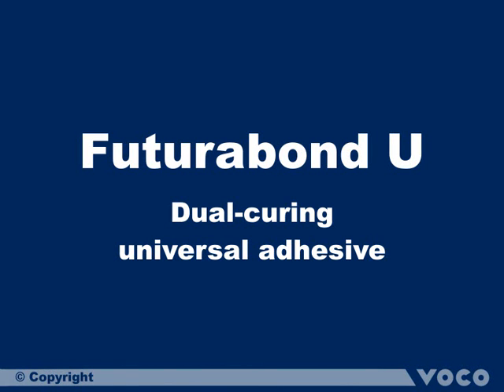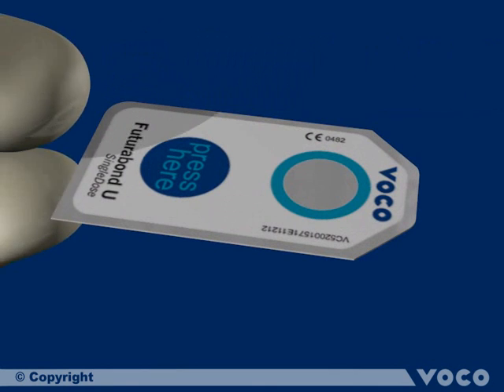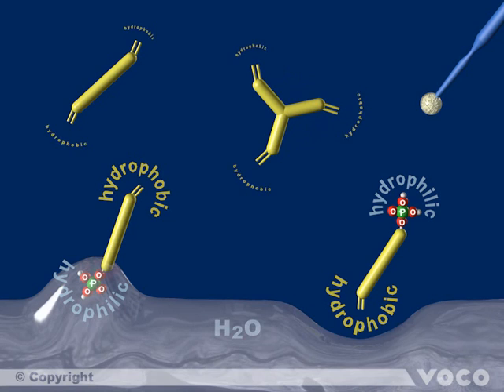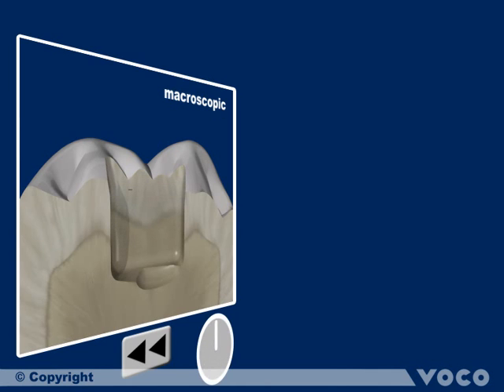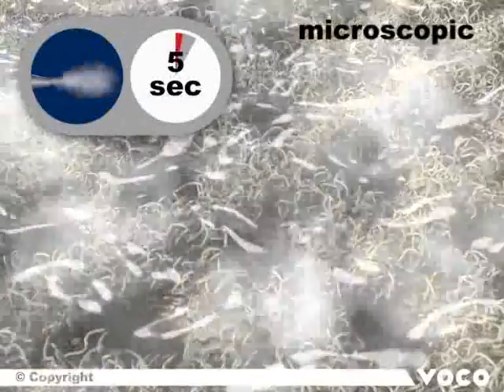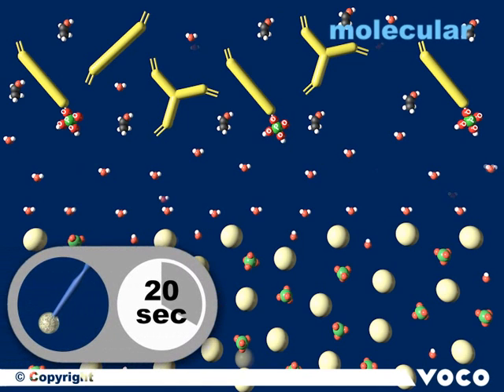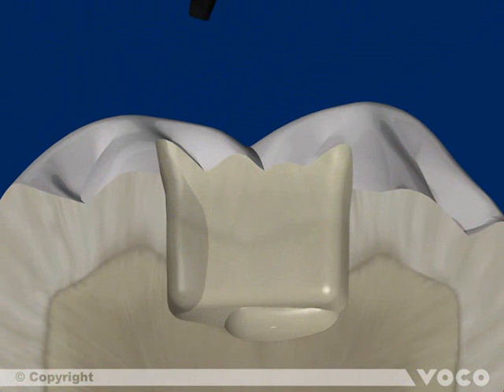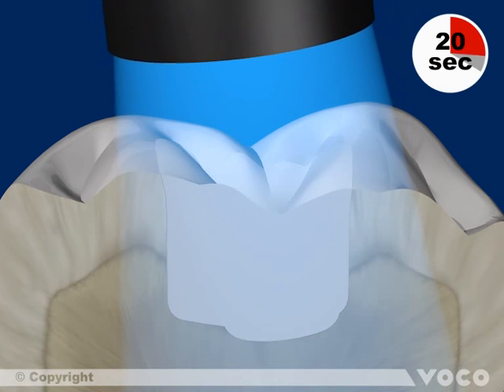VOCO : Futurabond U - Adhesion with self-etch technique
Futurabond U
Adhésif universel bi-polymérisable

Indications
Restaurations directes et indirectes avec tous les composites d'obturation, de reconstitution du moignon et de fixation photopolymérisables, autodurcissants ou bi-polymérisants à base de méthacrylate
Réparation intra-buccale d'obturations, de revêtements en céramique et de restaurations tout-céramique
Traitement de collets hypersensibles
Vernis protecteur pour obturations à base de ciment verre ionomère
Scellement de cavités avant les restaurations en amalgame et avant le scellement provisoire
Scellement de pivots radiculaires avec des composites de fixation bi-polymérisants ou autodurcissants

Avantages
Un adhésif pour tous les cas - vous n'avez plus besoin d'un autre adhésif dans votre cabinet dentaire !
Automordançage, mordançage sélectif ou mordançage total : L'utilisateur a le libre choix
Une variété exceptionnelle d'utilisations :
- pour les restaurations directes et indirectes
- compatibilité illimitée avec tous les composites à durcissement photo, dual ou
  chimique à base de méthacrylate, sans activateur supplémentaire pour le
  durcissement dual
- adhésion sûre aux divers matériaux comme le métal, le dioxyde de zirconium,
  l'oxyde d'aluminium et la céramique à la silice, sans primer supplémentaire
- vernis protecteur pour les obturations à base de ciment verre ionomère, etc.
Application en une seule couche -- le temps de travail total s'élève à 35 secondes seulement
Excellentes valeurs d'adhésion en comparaison avec d'autres adhésifs universels, automordançants et à mordançage total
Tolère l'humidité
Stockage au réfrigérateur n'est pas nécessaire